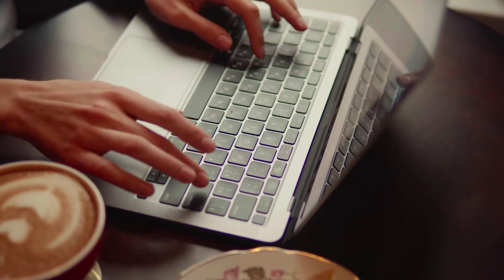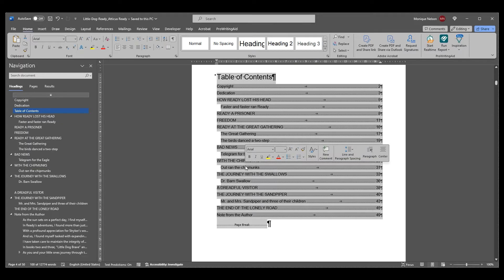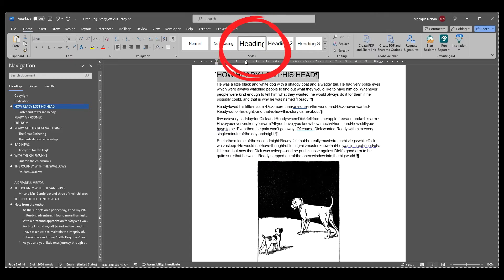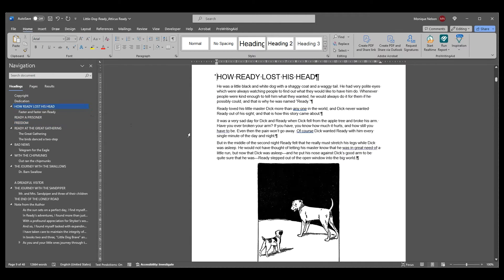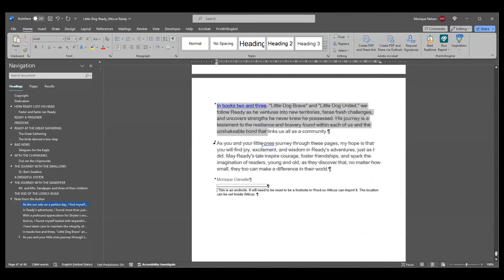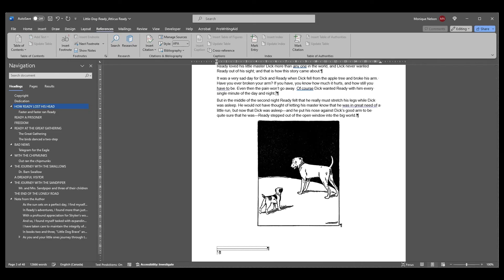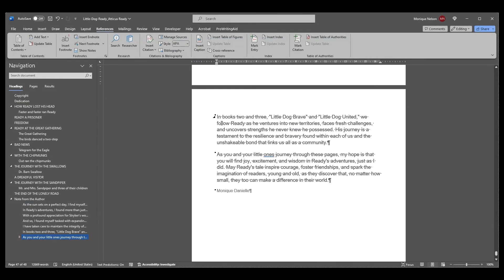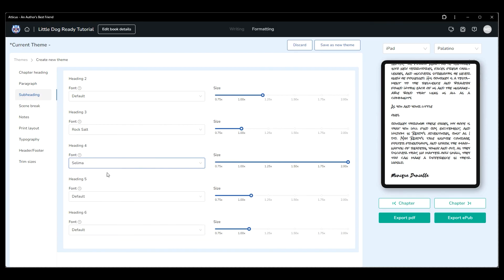Prepare Your Document to Import into Atticus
This tutorial is designed to guide you through the essential steps of preparing your Word document for Atticus. We’ll focus on straightforward techniques to ensure your book is segmented into chapters accurately and your chapter titles are imported just as you intended. I’ll share some additional tips to make sure your subheadings (or paragraph styles), scene breaks, and endnotes are all properly recognized by Atticus.

I’ll even throw in some basic Word tips and tricks that will bring your Word mastery to the next level as well!

By the end of this guide, you’ll have the know-how to make your manuscript Atticus-ready, paving the way for a smooth transition from work-in-progress to published masterpiece.

If you don't own Atticus yet, you can give it a try with a 30 day money back guarantee! Get started today - atticus.io